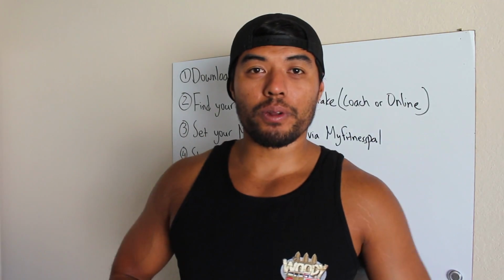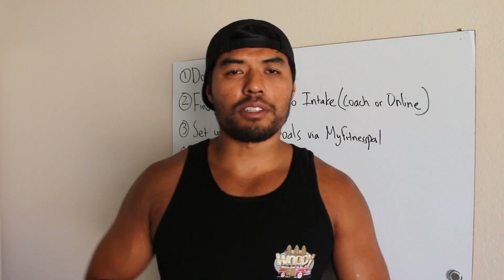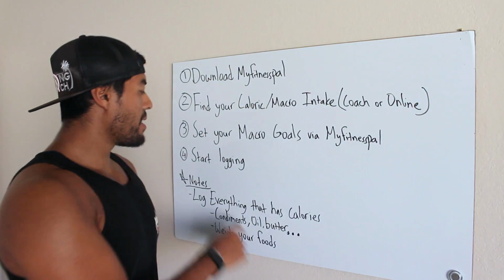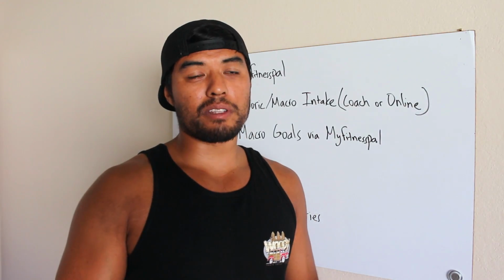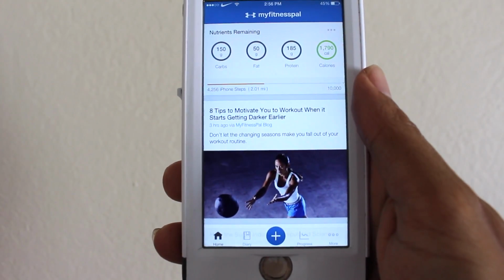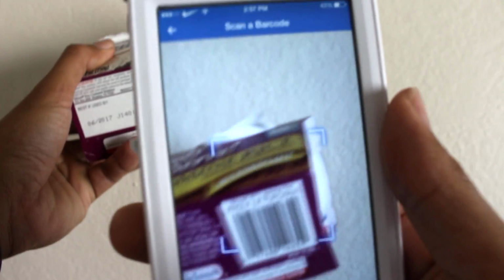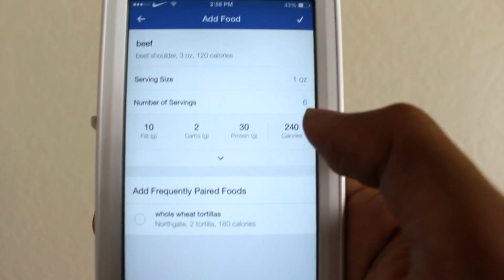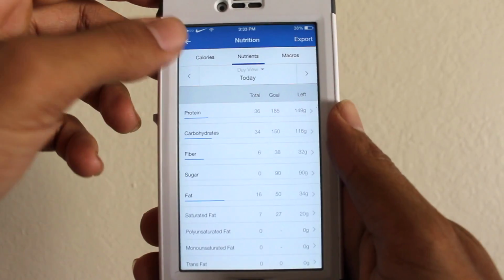Counting Macros with MyFitnessPal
Please leave a comment on what I should post next. :)